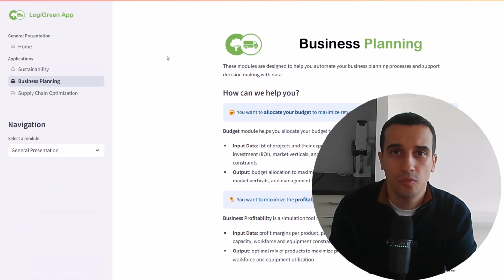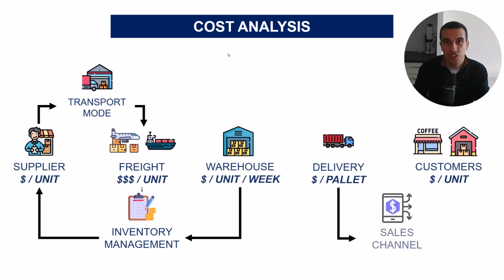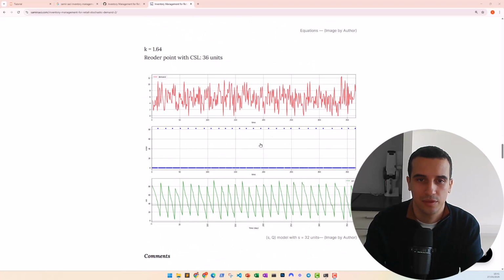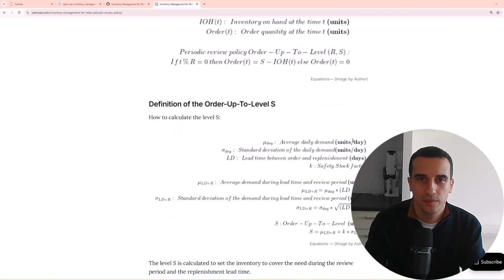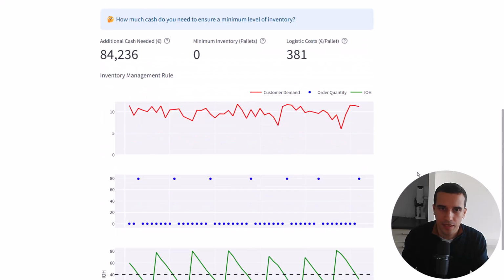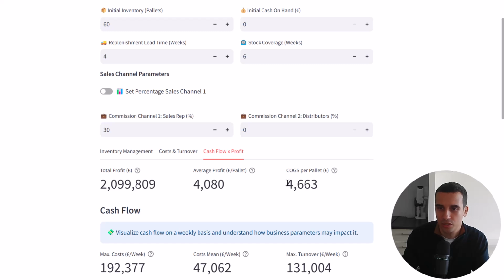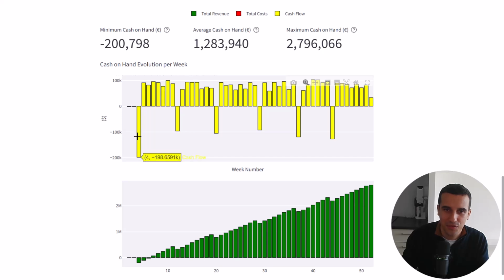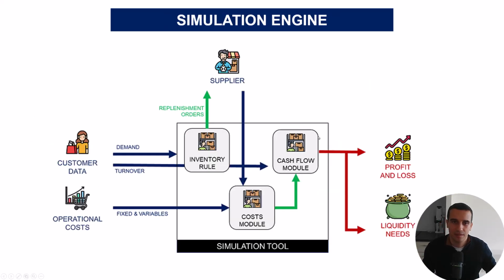Data-Driven Strategy: How to Build Your Own Simulation Model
In this video, I walk you through a real-world business case featured in my article. I use Python to simulate and optimise inventory management, cash flow, and profitability for a small business.

What can you find in the video
00:00 How to use data for your business strategy? Introduction
01:01 The problem: a business strategy for an importer
01:51 How to analyse the costs of the value chain
05:21 How to build inventory management rules
11:05 The LogiGreen app
12:20 How to simulate business optimisation scenarios
23:22 Conclusion